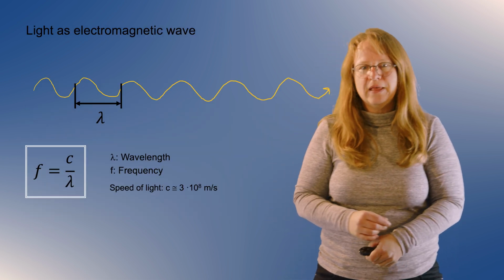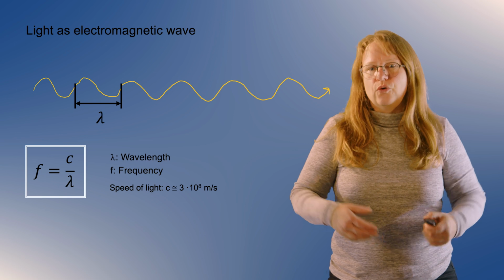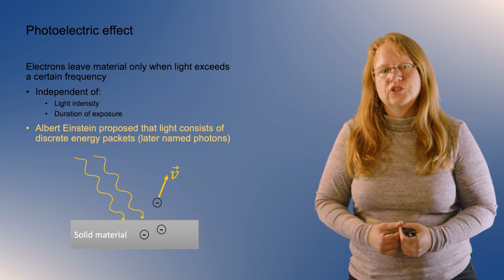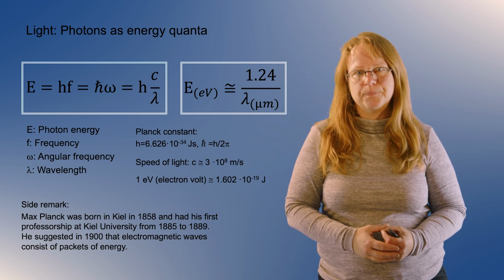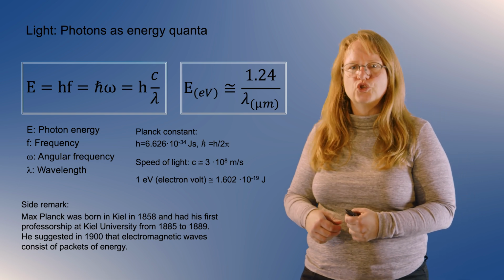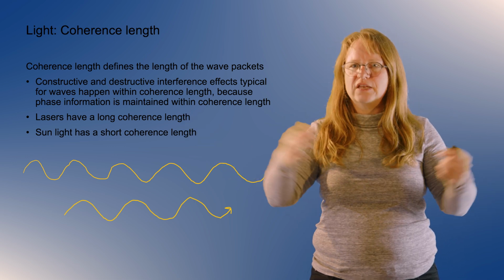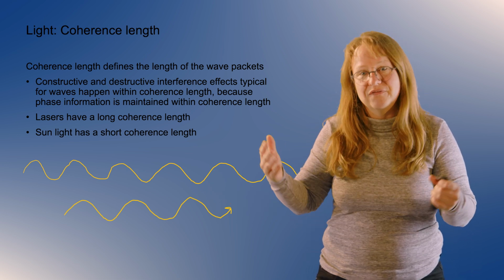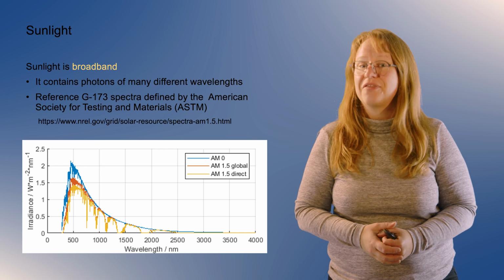3.1.1 Photovoltaics Introduction + Light as Wave and as Particle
This is the first video of the lecture section on photovoltaics. A general introduction on the properties of light as electromagnetic wave and as energy quanta is given. The photoelectric effect and the coherence length are  introduced.